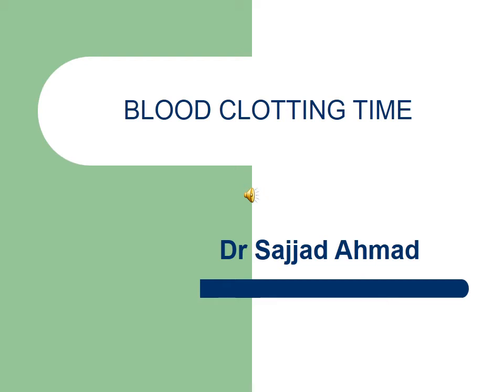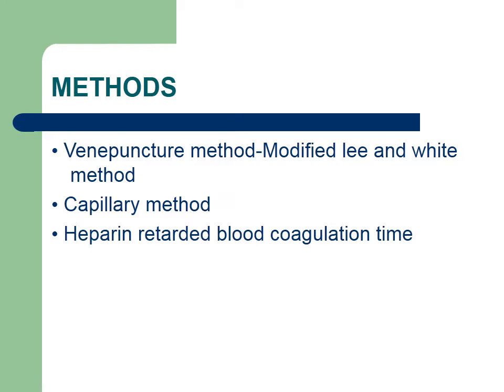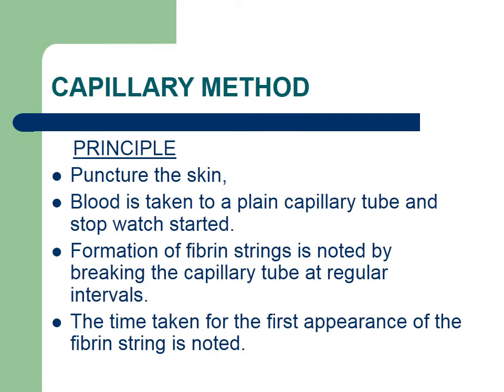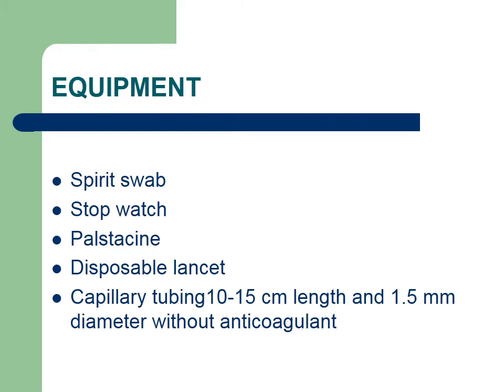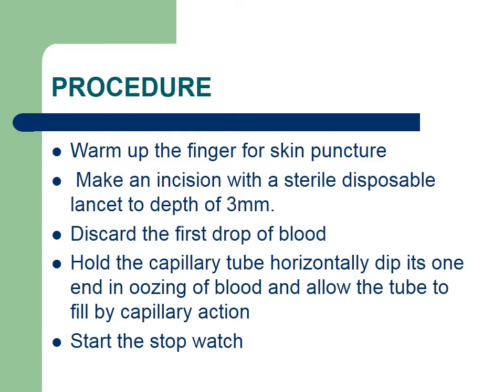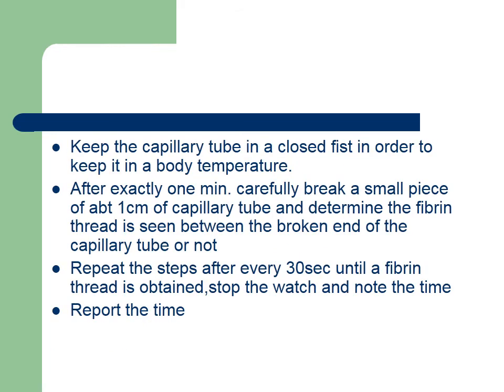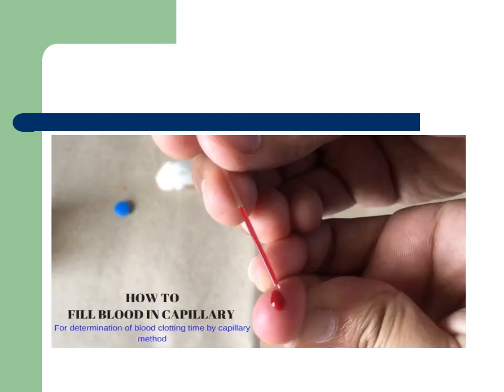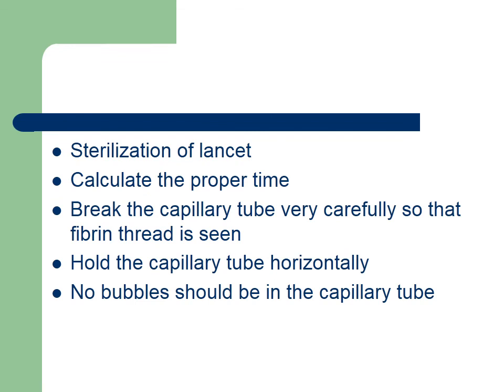Blood Clotting Time (Physiology) - Info Hub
In this video, we will explain what is blood clotting time, blood clotting methods & blood clotting procedure in details.

Clotting time is the time required for a sample of blood to coagulate under standard conditions.

There are various methods for determining the clotting time, the most common being the capillary tube method. It is affected by calcium ion levels and many diseases.

Normal value of clotting time is 2-8 minutes.

What is blood clotting time?
Blood clotting methods.
What is blood clotting procedure?
What is capillary method?
Equipment required for blood clotting.